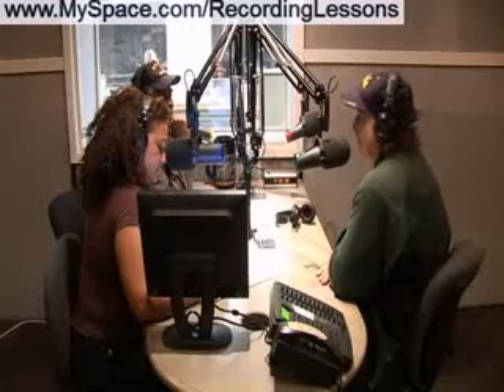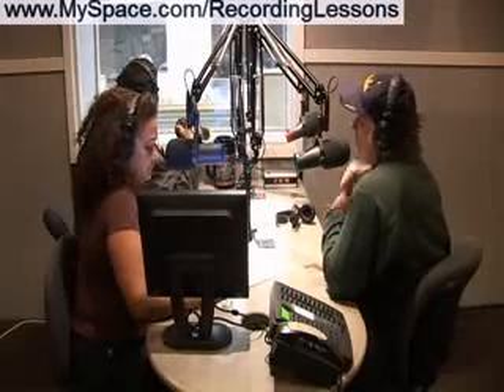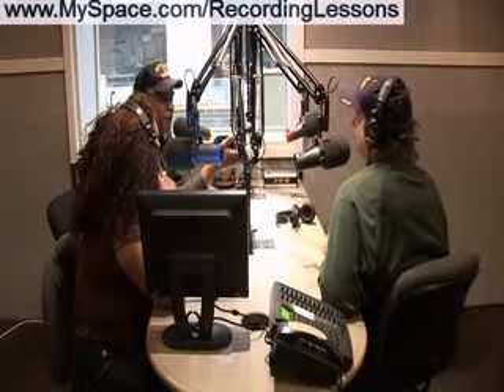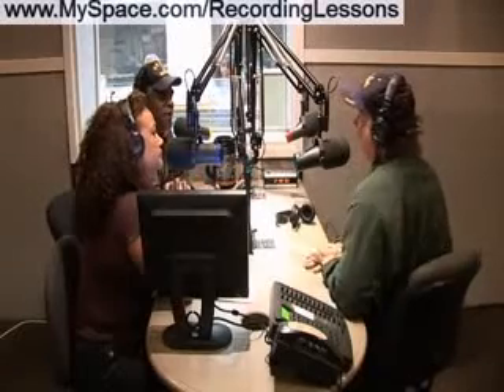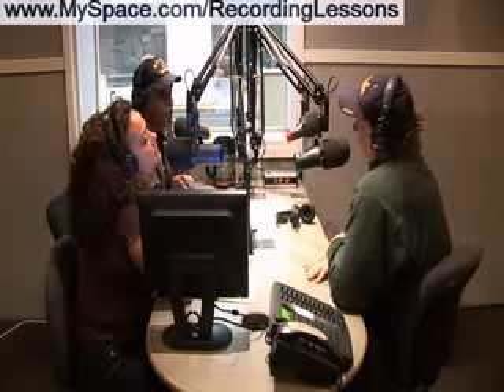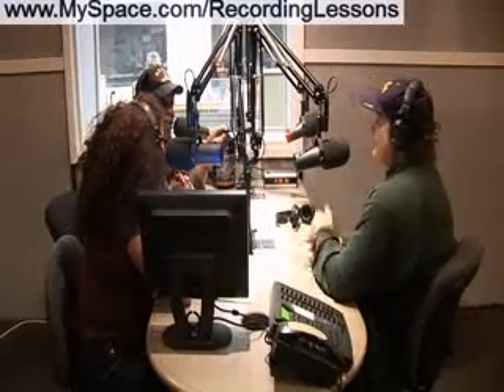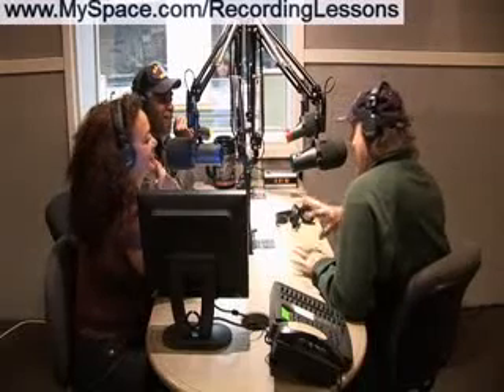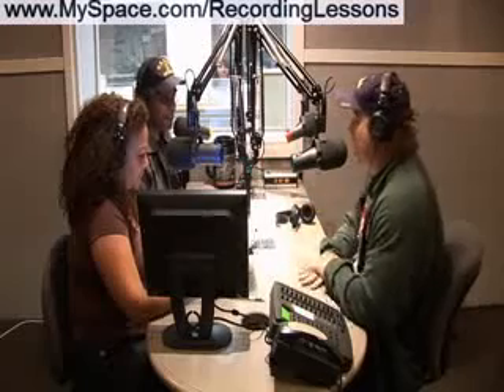Equal loudness contour fletcher munson curve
"Dave Banta's Home Recording Tips and Advice" kpfk 90.7FM LA/Hollywood